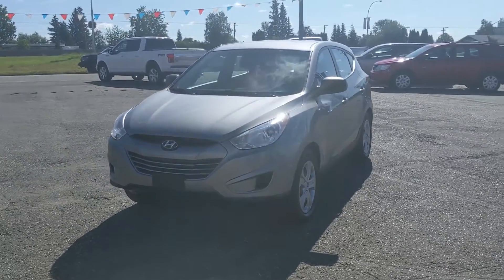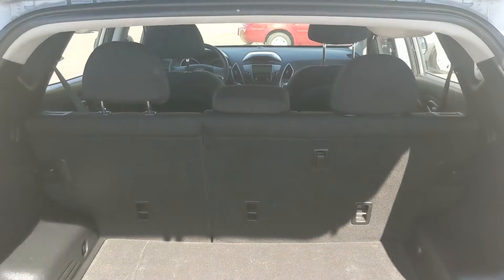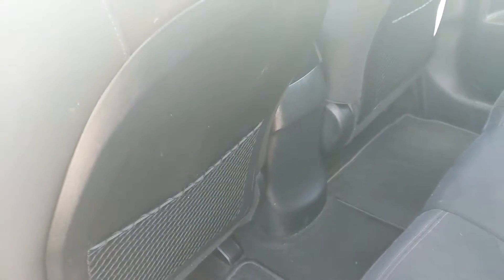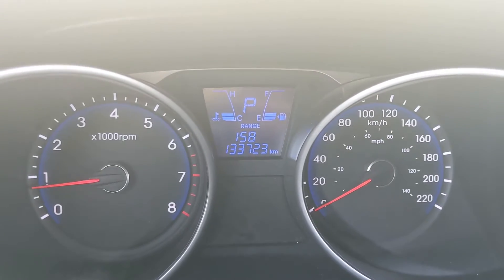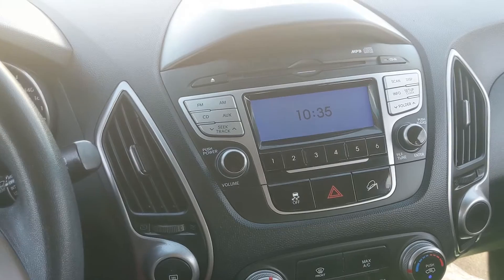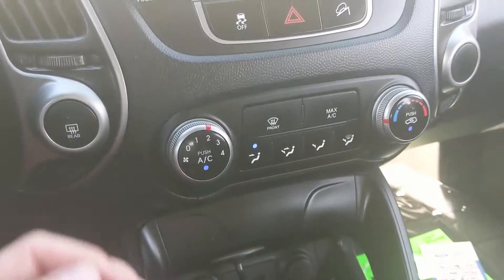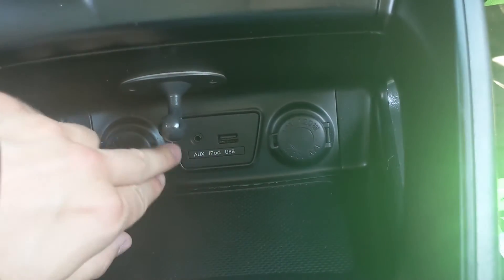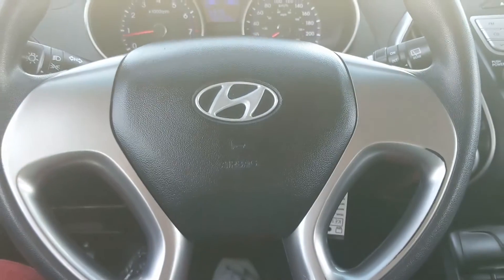2011 Hyundai Tucson L Walk-Around | Stock# KE31381A | Prince George Ford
2011 Hyundai Tucson L Walk-Around | Stock# KE31381A | Prince George Ford

Seats 5, Air Conditioning, AM/FM/CD/MP3 Radio, Front Bucket Seats, Power door mirrors, Rear window defroster, Remote Keyless Entry w/Alarm & Panic.
Coming in Diamond Silver with Black Cloth interior.

4D Sport Utility 2.0L I4 DOHC 16V CVVT FWD

Awards:
  * Canadian Car of the Year AJAC's Best New SUV / CUV (under $35,000)
Reviews:
  * Many owners praise Tucson's 'just-right' sizing, cargo accommodations, driving feel and storage space throughout the cabin. Overall value for the dollar and generous standard feature content across all model grades helped attract shoppers to showrooms with a comfortable ride sealing the deal in many cases. Some owners note confident performance from the AWD system in wintertime, and report feeling well backed up when the going gets slippery. Safety features and fuel mileage are also highly rated. Source: autoTRADER.ca

1331 Central Street West
Prince George, BC
V2M 3E2